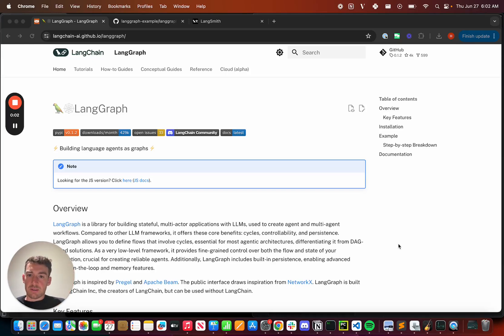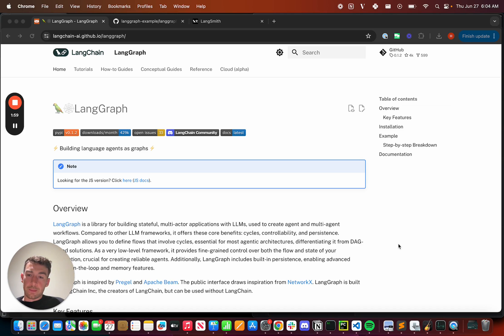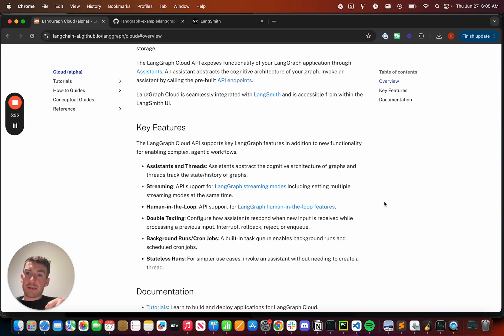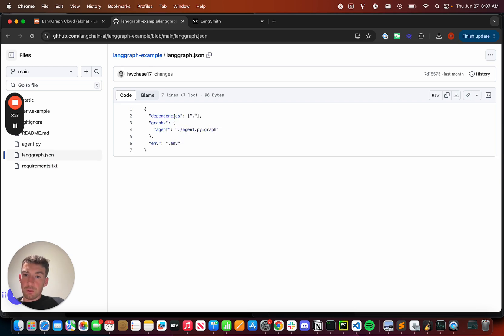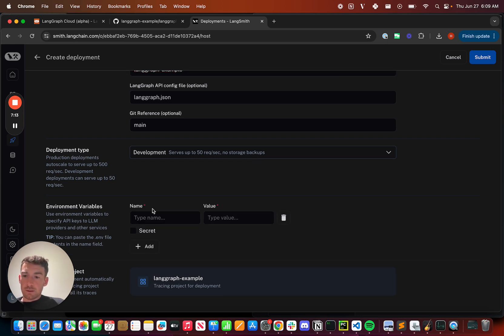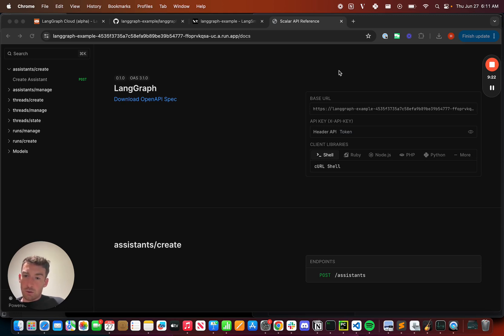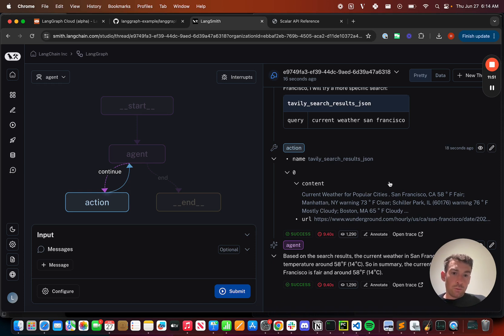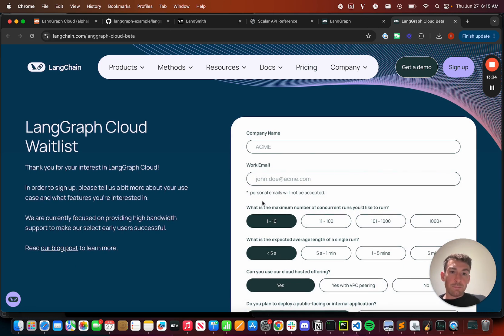LangSmith Deployment Launch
Note: LangGraph Cloud is now LangSmith Deployment.

LangGraph helps you build reliable agents that actually work. We're now announcing new infrastructure to run fault-tolerant LangGraph agents at scale.

With LangSmith Deployment, you can:
- Handle large workloads with horizontally-scaling servers, task queues, and built-in persistence
- Debug agent failure modes and quickly iterate in a visual playground-like studio
- Deploy in one-click and get integrated tracing & monitoring in LangSmith

This builds on LangGraph v0.1, our latest stable release supporting diverse control flows - whether it's single- or multi-agent, hierarchal or sequential. You'll be able to create flexible agents with human-in-the-loop collaboration and first-class streaming support.

We can't wait to see the agentic workflows you'll ship. LangSmith Deployment is available in closed beta today.

- Haven't tried LangGraph yet?